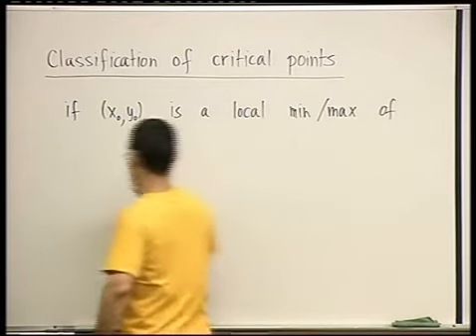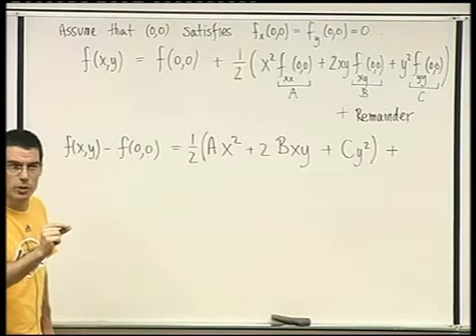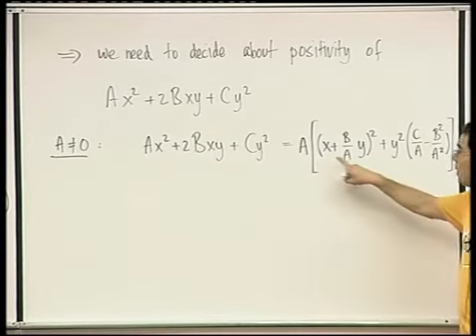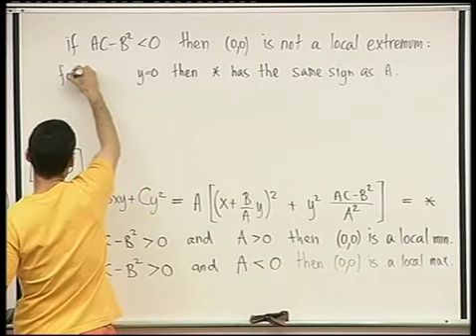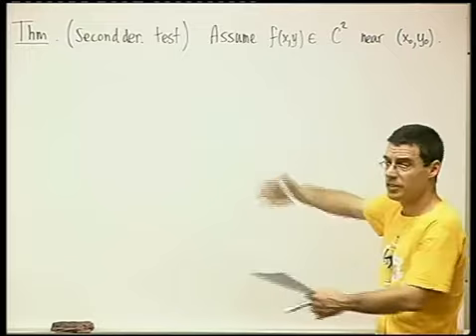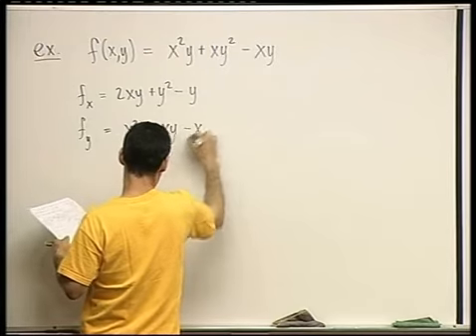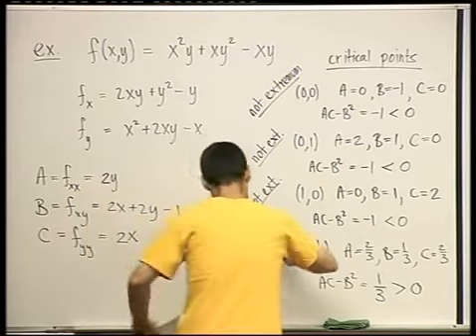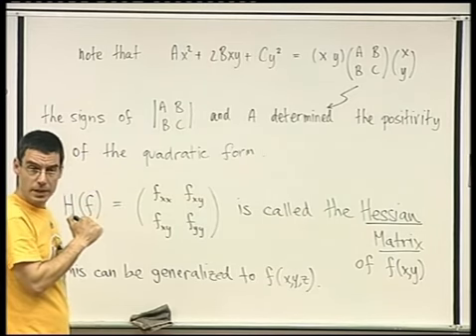49 - Classification of critical points